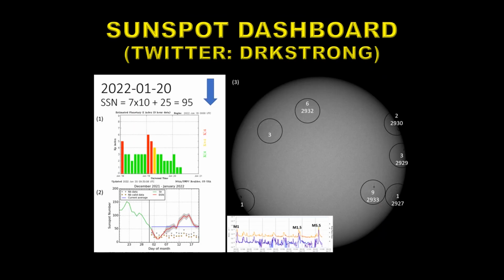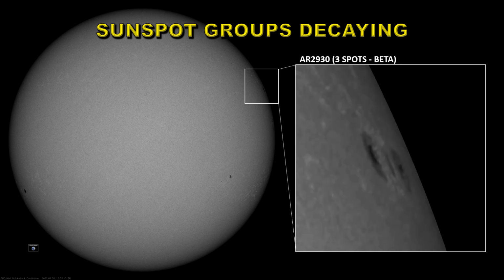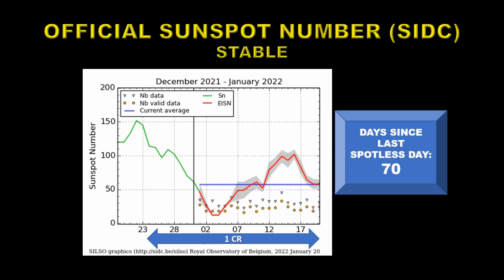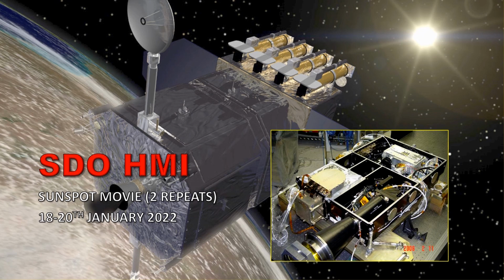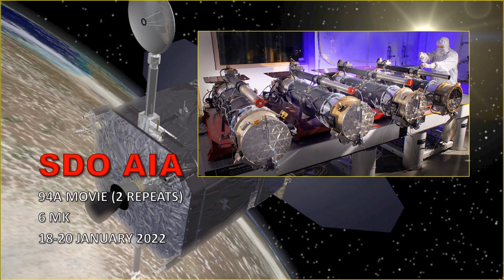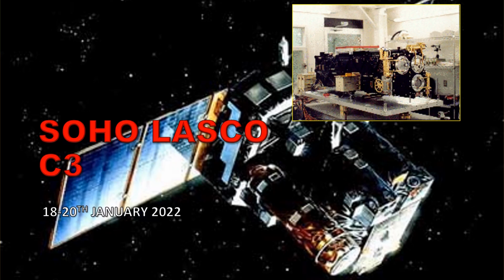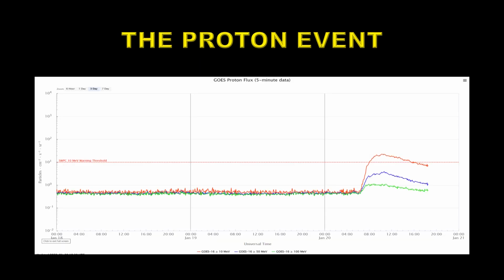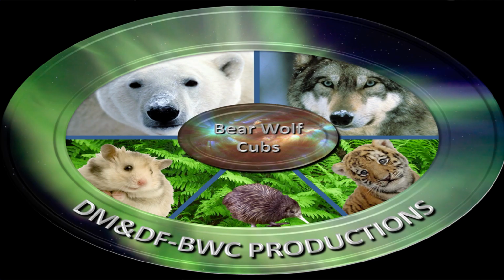THE SUN TODAY: 20 JANUARY 2022 - M FLARE